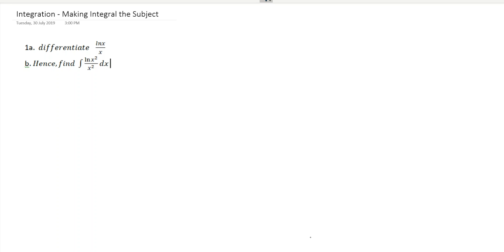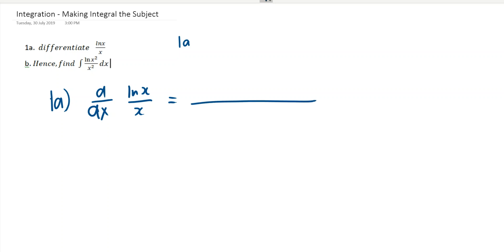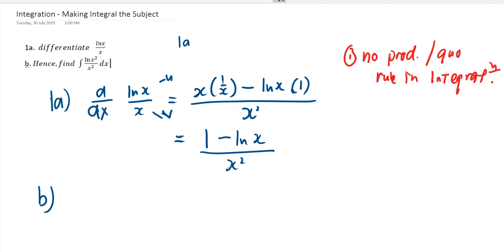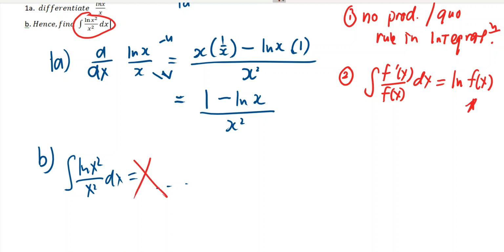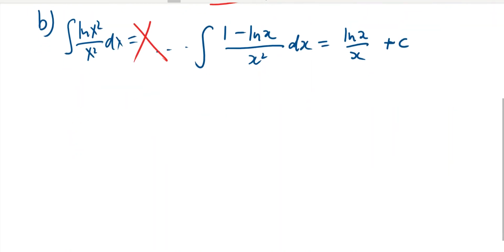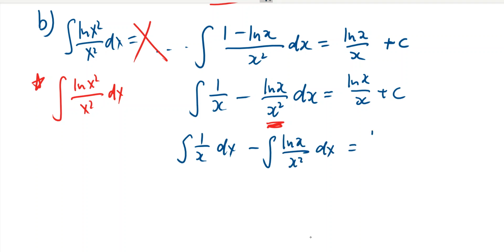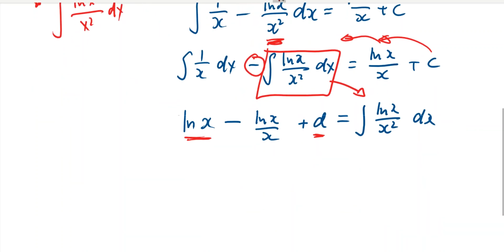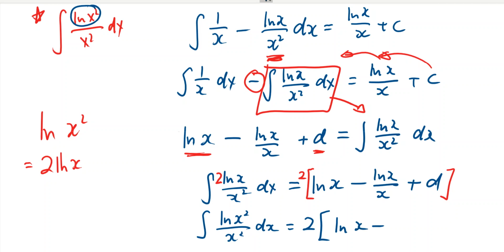[A Math/Upper IP] CRUCIAL. FOR. EXAM. Integration - Making Integral the Subject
In this video:
Integration - Making Integral the Subject
1. Recall Quotient Rule in Differentiation
2. Understand why the need for differentiation in integration questions
3. Manipulating to make the integral the subject
4. Presenting arbitrary constant